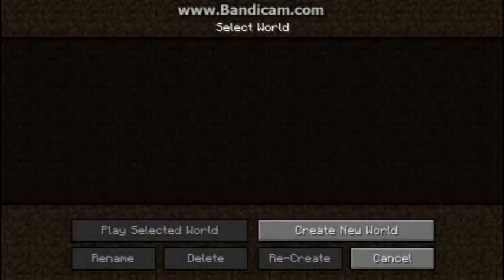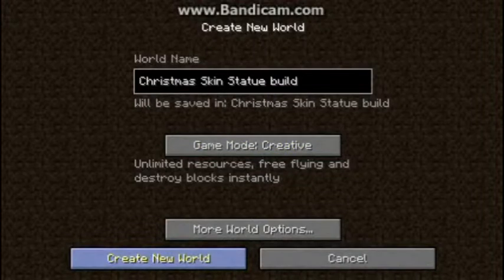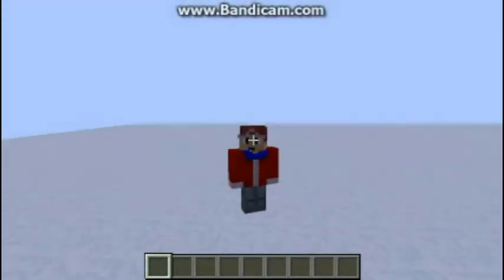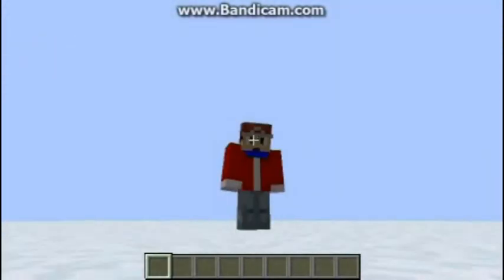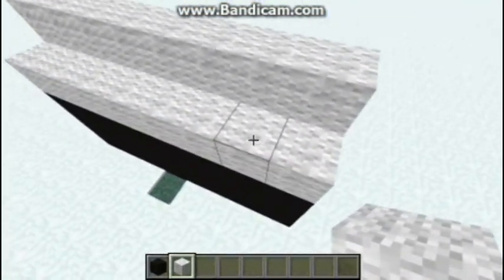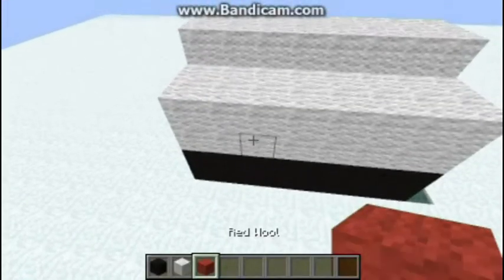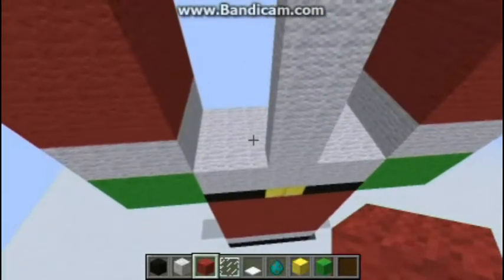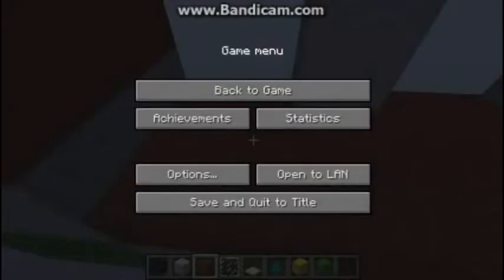Minecraft Christmas Countdown Day 14 - Building Santa Claus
10 more days till Christmas and its time to chill for some "fun" building